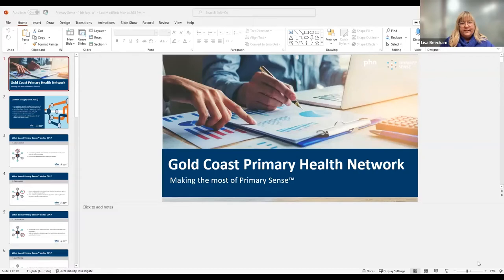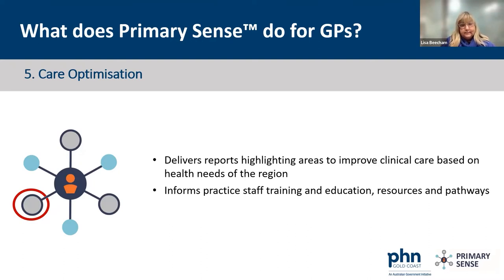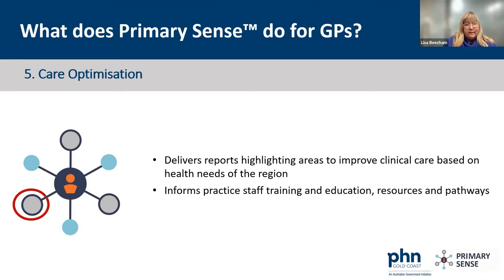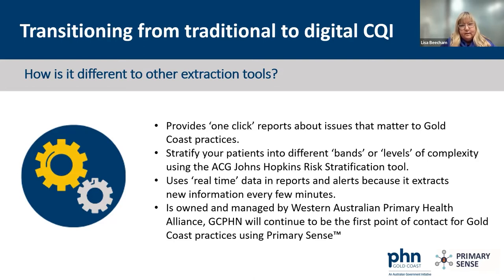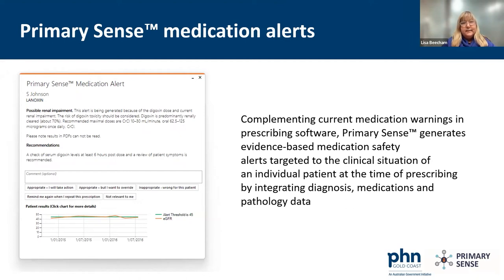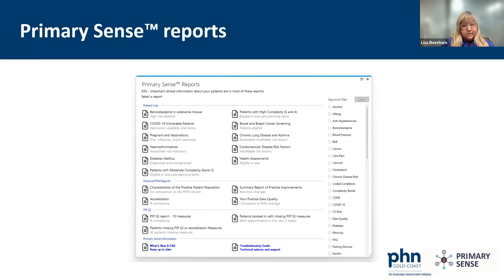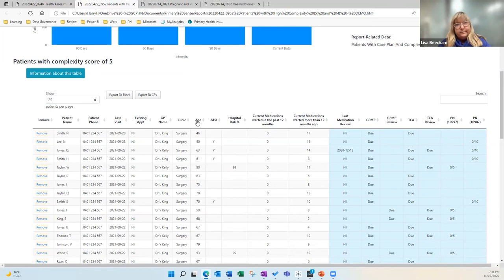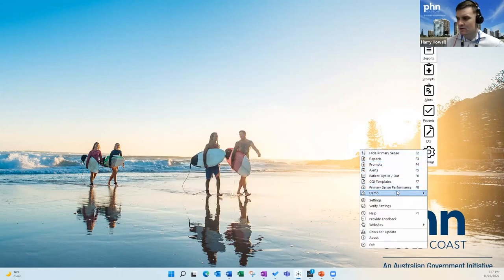Making the most of Primary Sense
This webinar features Dr Lisa Beecham, a Gold Coast Primary Health Network Board Member. Dr Lisa Beecham discusses what Primary Sense does for GPs and members of the practice team, showcases how to make the most of Primary Sense, and provides a demonstration of Primary Sense. Watch here!

00:00 Webinar overview
01:25 Primary Sense™ introduction
03:15 Data extraction
03:40 Data analysis
04:22 Decision assist and care planning
08:38 Care optimisation
14:40 Care reviews
16:43 Transitioning from CQI to digital CQI
20:05 How is complexity and hospitalisation risk calculated in Primary Sense™?
22:01 Prompts for General Practitioners
24:24 Medication alerts for General Practitioners
28:30 Reports
32:15 Primary Sense™ National Clinical Advisory Group
33:11 Primary Sense™ demonstration
42:59 Primary Sense™ Resources